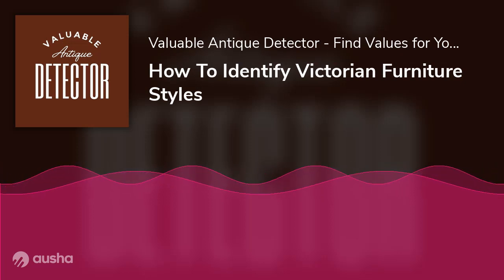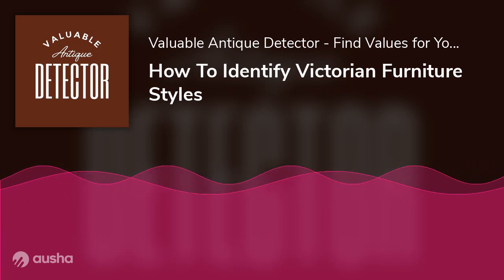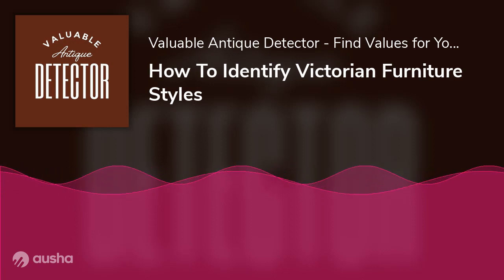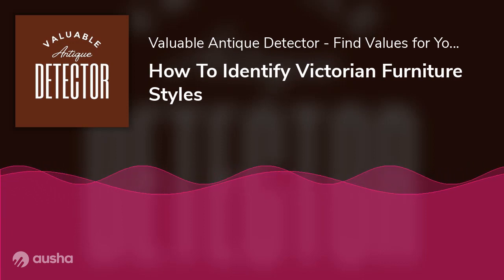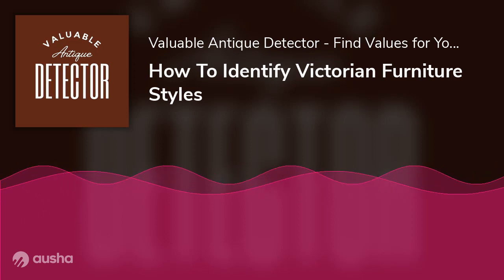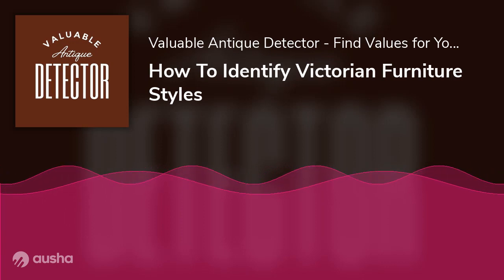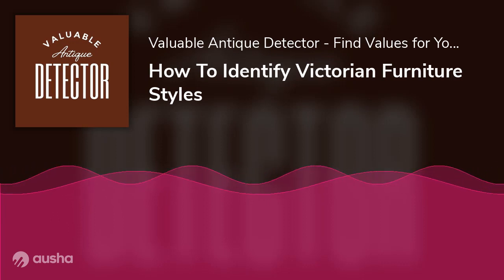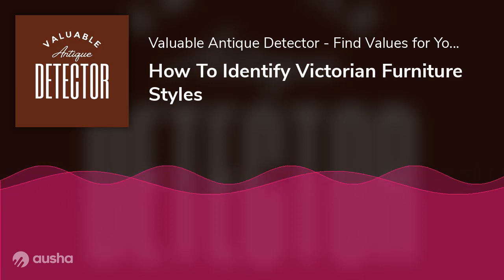How To Identify Victorian Furniture Styles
For centuries, furniture has remained one thing that makes our homes look beautiful. People love to decorate their homes with different styles of furniture. Nevertheless, every era has its specific furniture style. Among them, the Victorian era is the most prominent.

Even in today’s era, many people want to purchase Victorian furniture, and some want to collect it. However, there were different styles of Victorian furniture too, and not everyone knows about them. Moreover, Victorian furniture is appealing and can also be valuable as it is antique.

Are you also searching for Victorian furniture but unable to recognize the original piece? Well, this article will answer all of your questions. In this post, we have mentioned how you can identify Victorian furniture styles and other relevant information about Victorian furniture. Let’s check out the details.